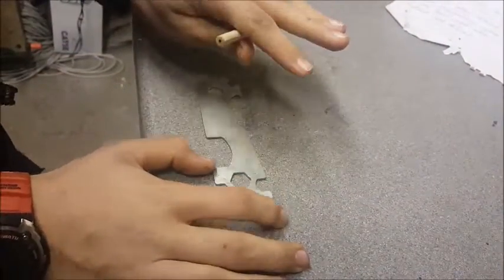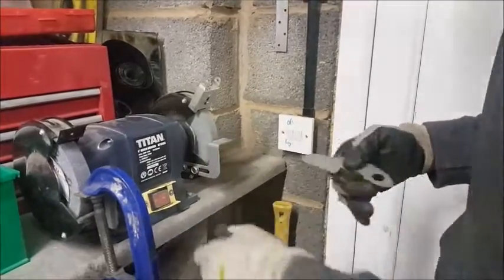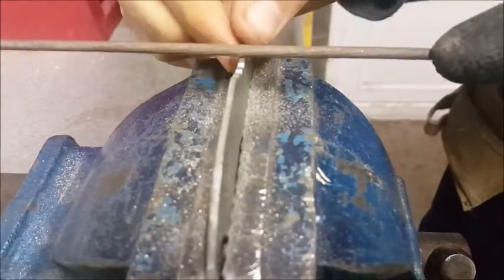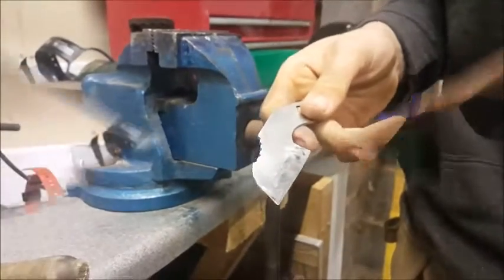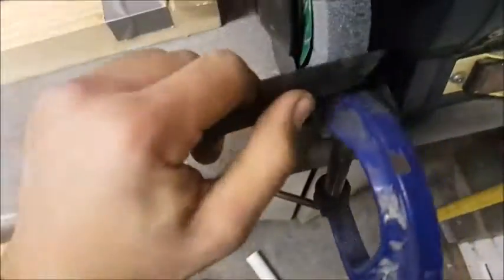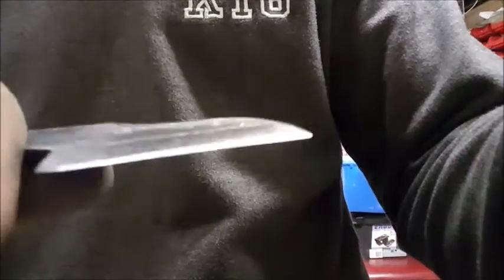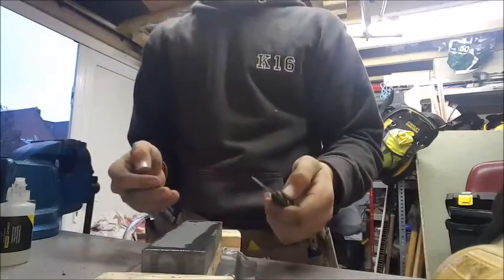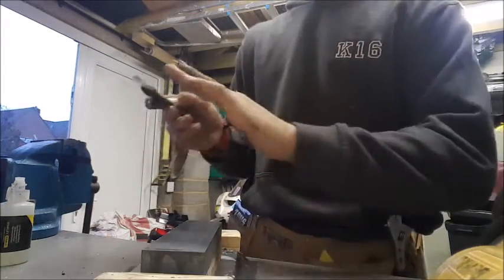Making a Knife out of a Bike Tool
Just a simple little project to be completed within a day, very fun to make for early knife makers with little access to material.
For the Bike Tools.
Like and Subscrible of you like this video.